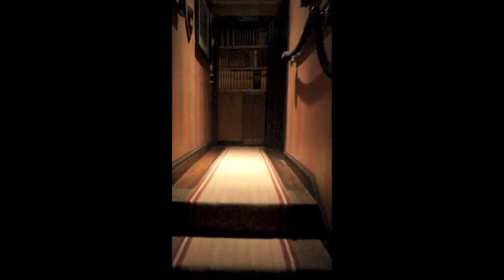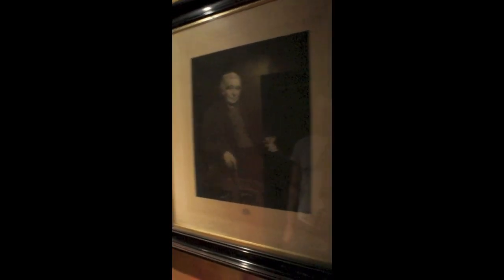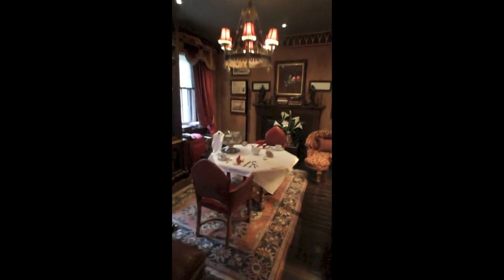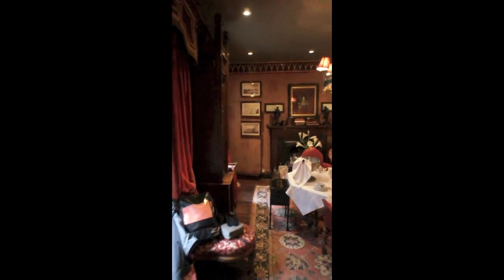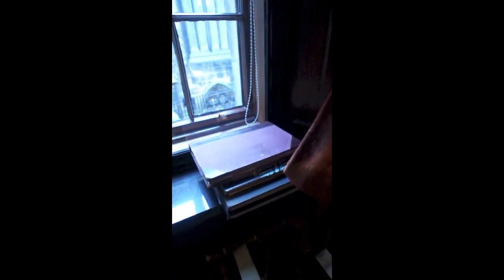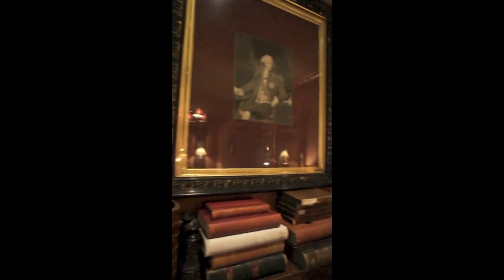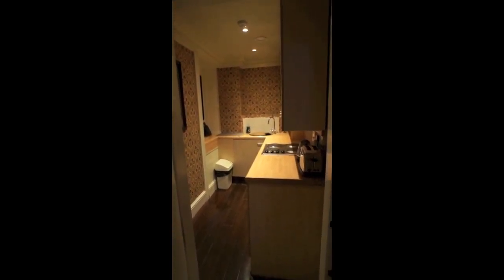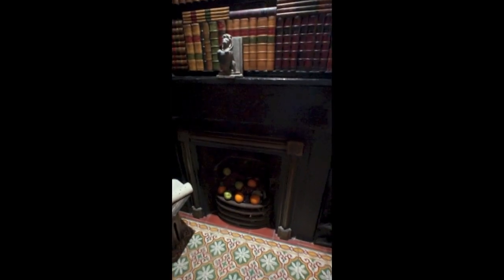The Library Suite at The Witchery Hotel, Edinburgh, Scotland